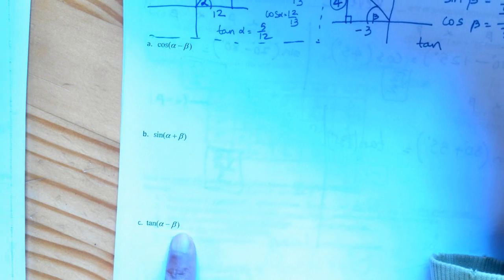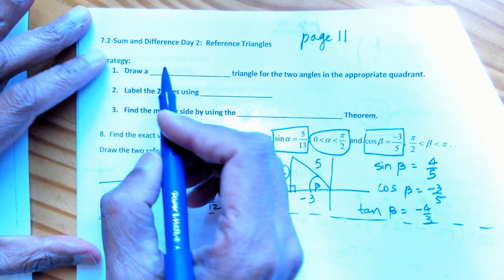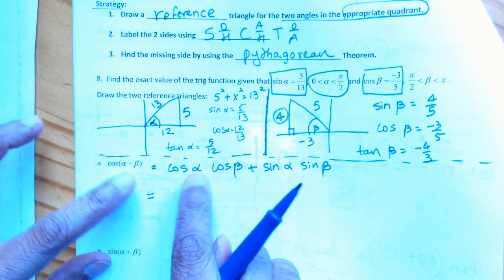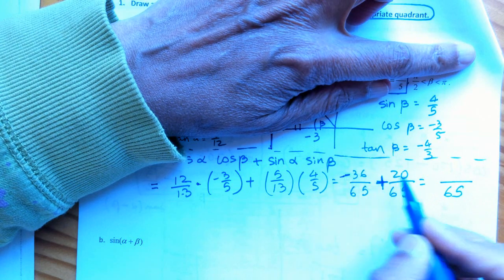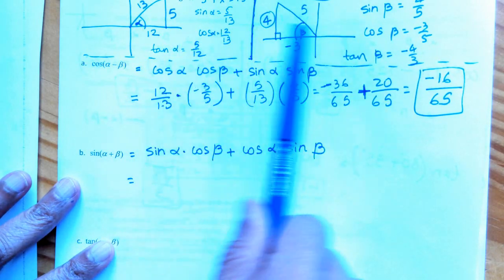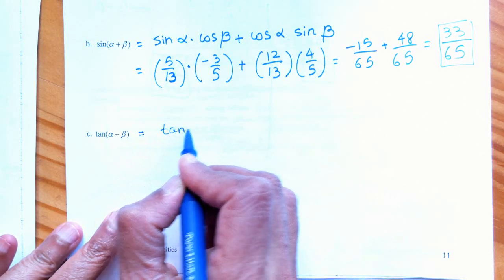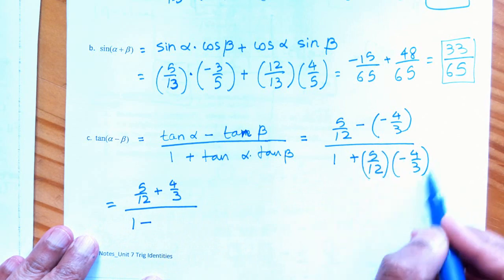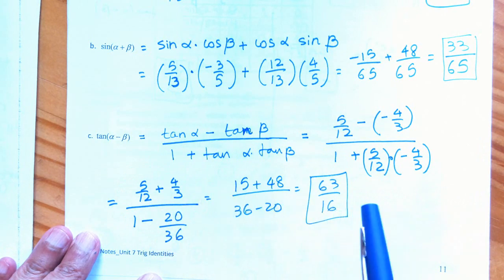Sum & Diff Trig Id - Page 11